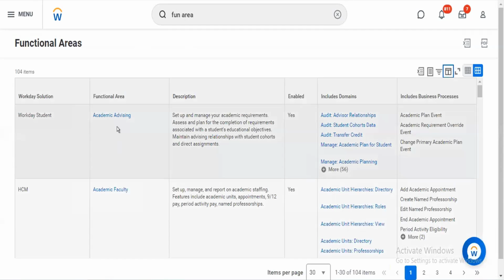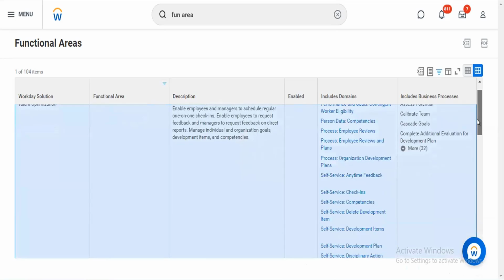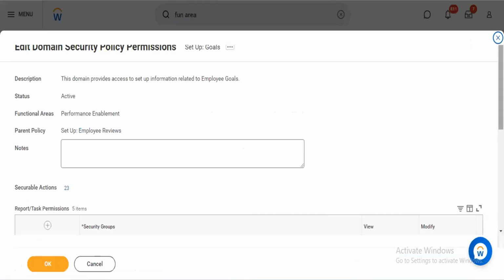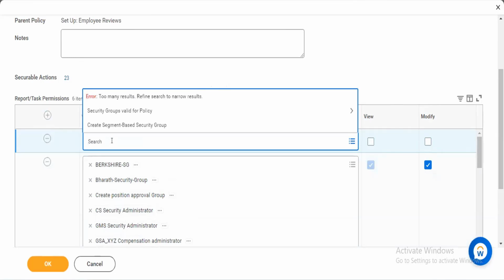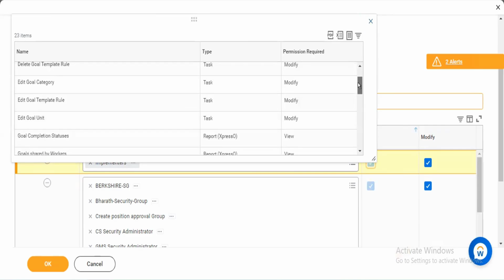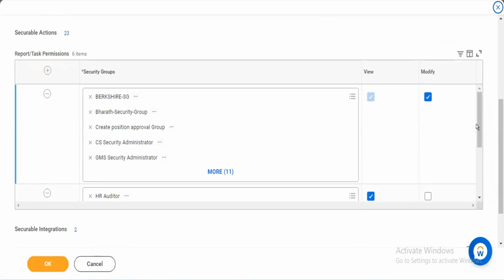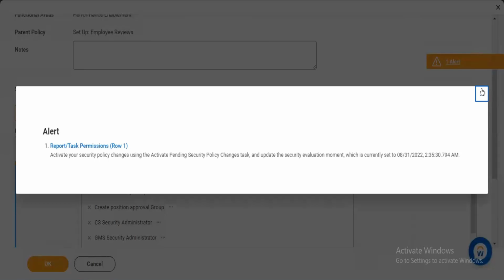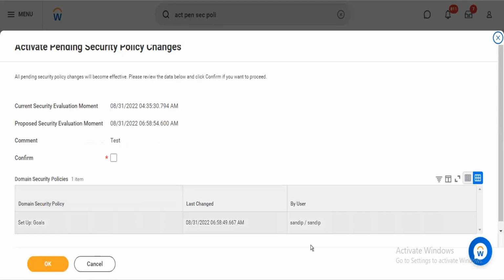workday talent & performance tutorial | workday talent& performance certification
In this video you are going to learn about functional areas